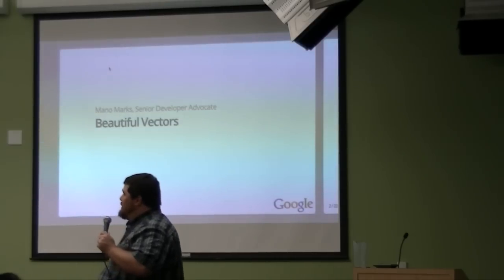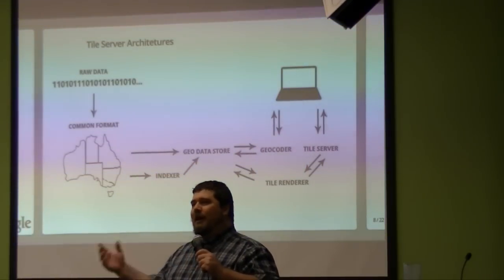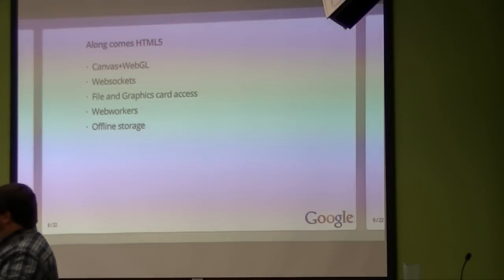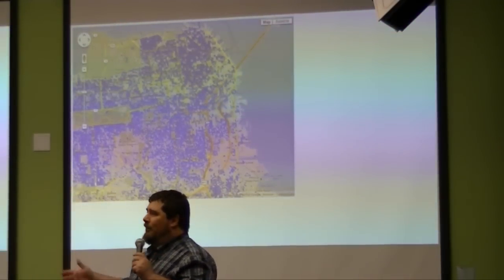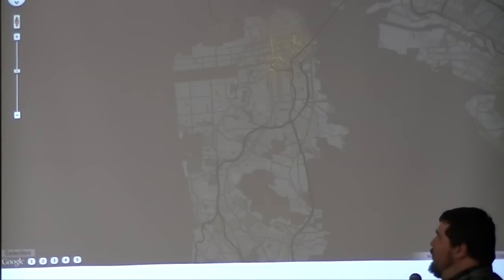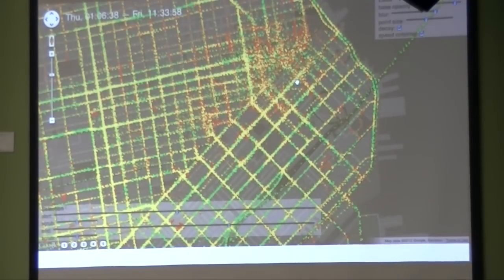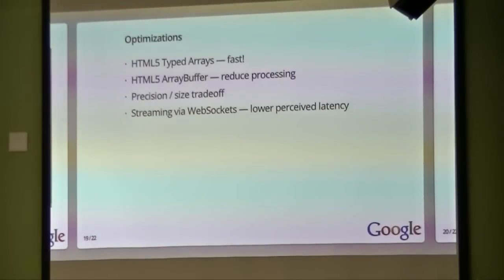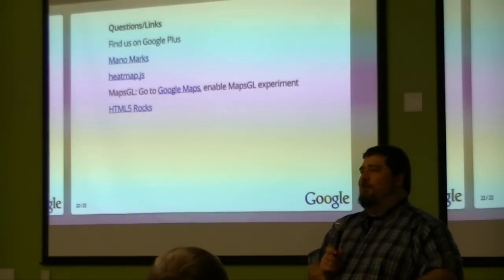Beautiful Vectors - Mano Marks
Mano Marks speaking at the WebMapSocial meetup on March 22nd 2012 at Google in Mountain View.